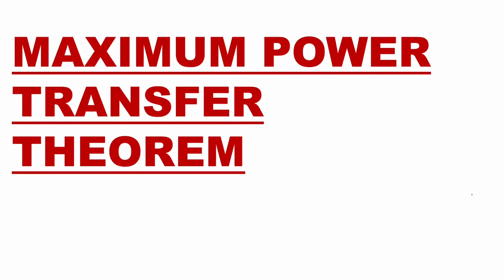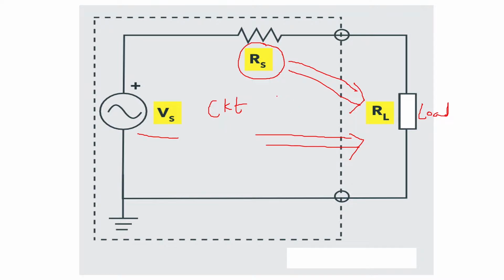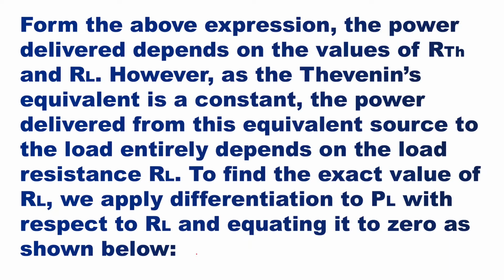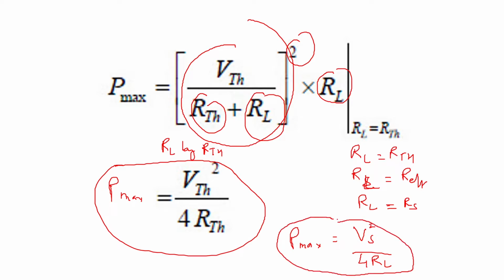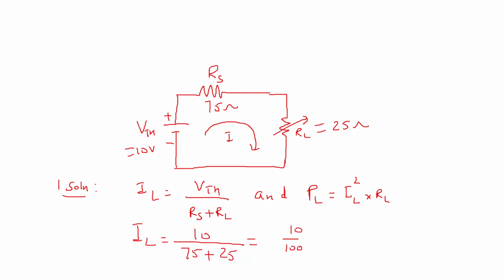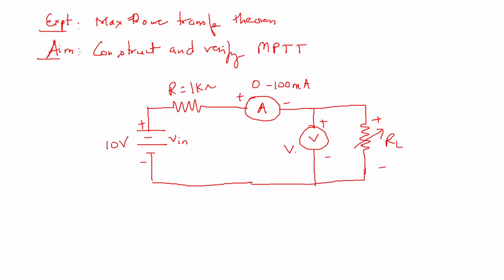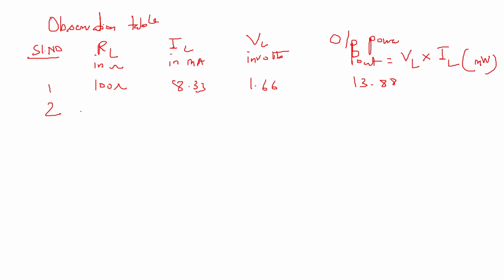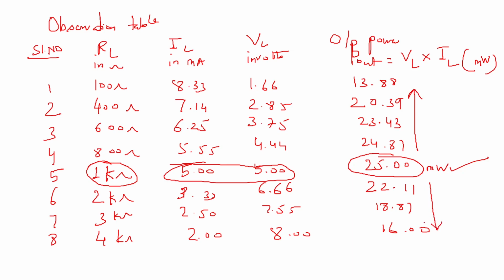MAXIMUM POWER TRANSFER THEOREM • statement , example and experiment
COMMUNICATION SYSTEMS PART 2